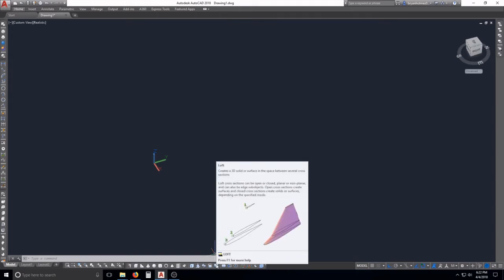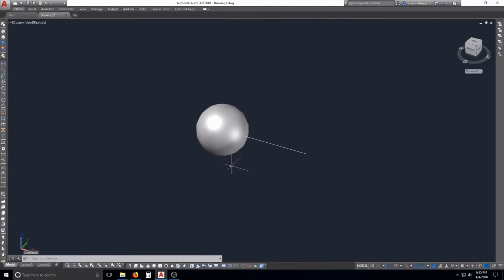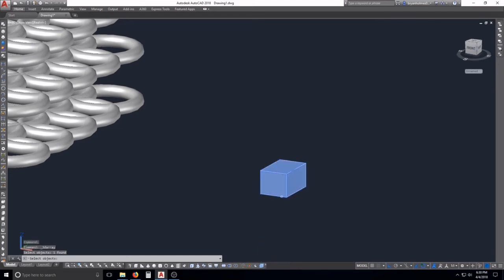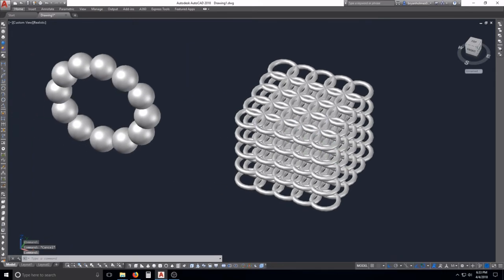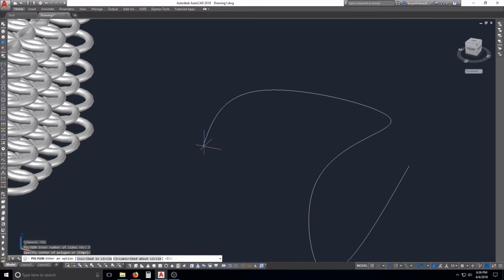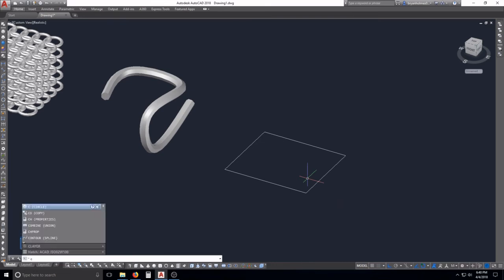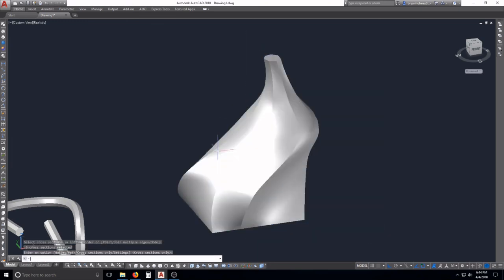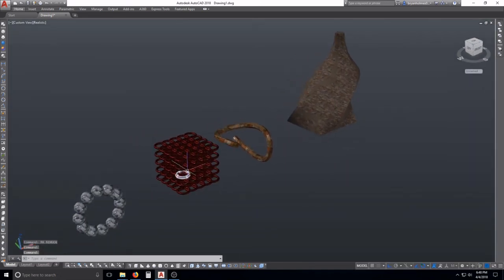AUTOCAD 3D TUTORIAL FOR BEGINNERS #5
A step by step process to generate rendered 3D shapes in Autocad using the 3D Array, Loft and Sweep commands.